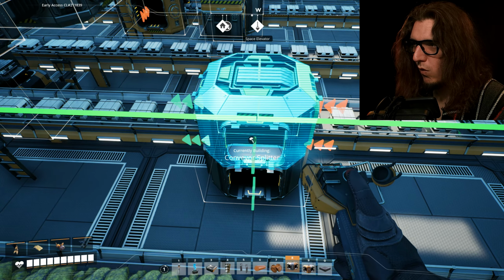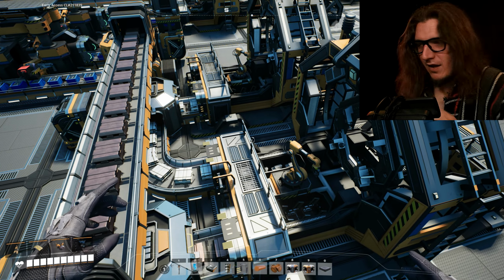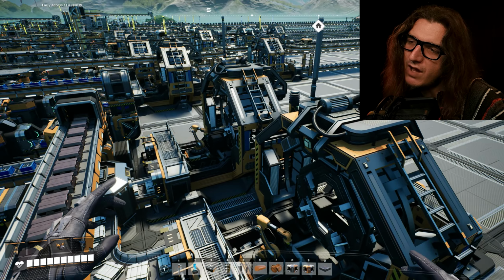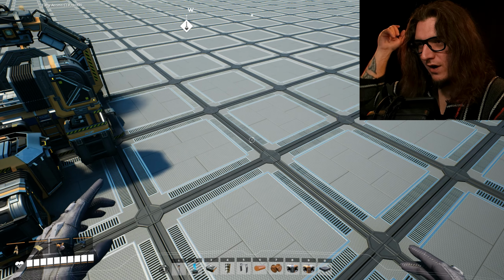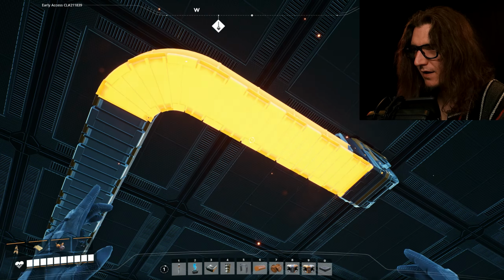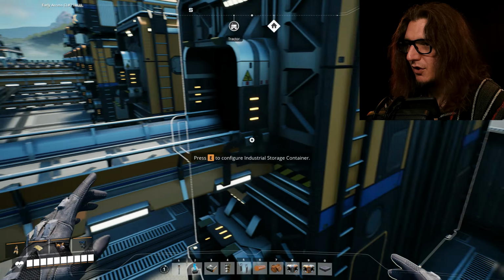Satisfactory: Cooling Unit & Turbo Motor Mania.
Sunday Satisfactory [Episode 36] A late weekly update. Completed Turbo Motor and Cooling Unit manufacturing.